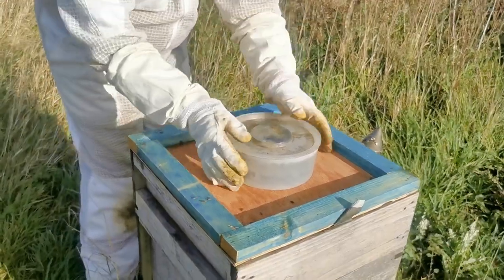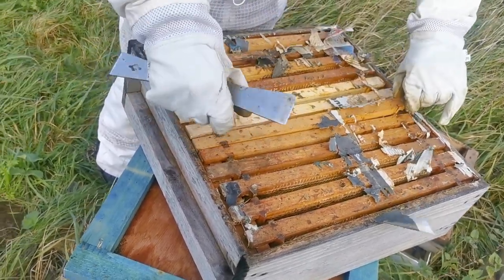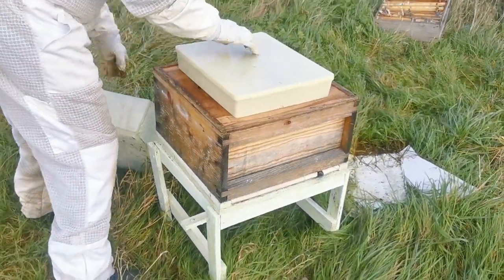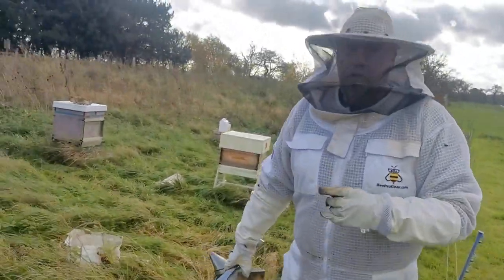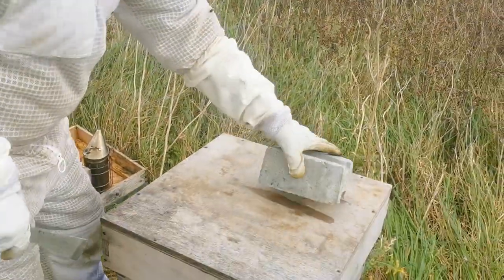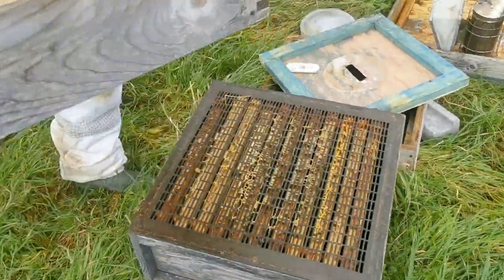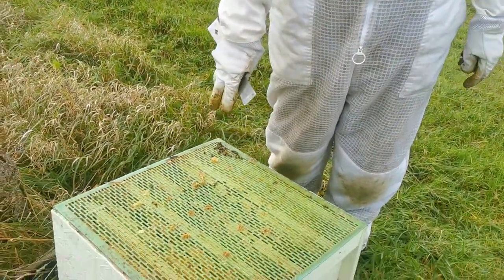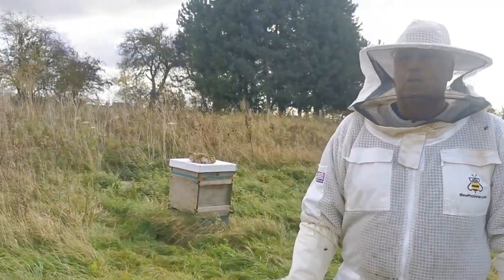Preparing the Apiary for Winter 2020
Getting the Apiary ready for the winter.